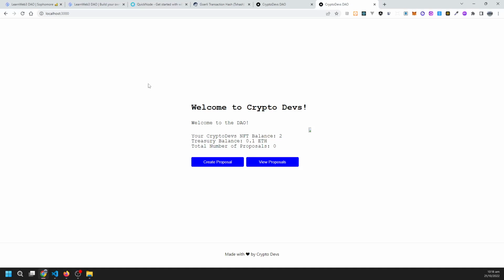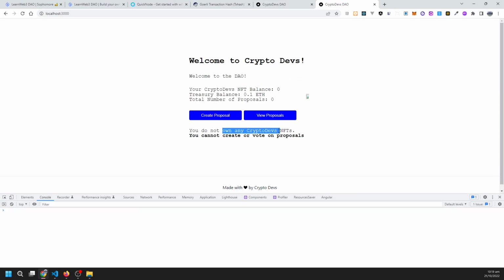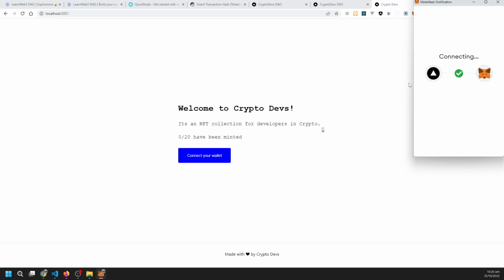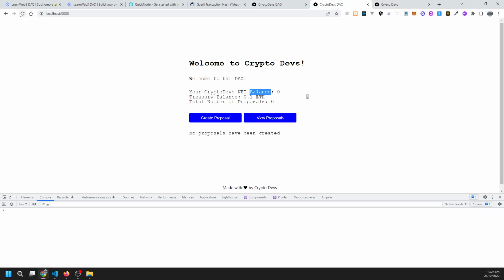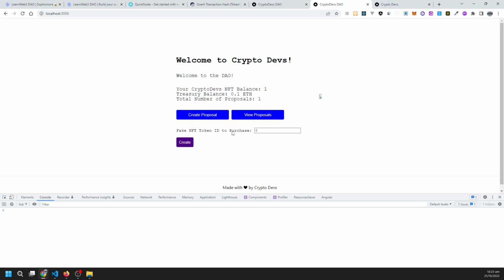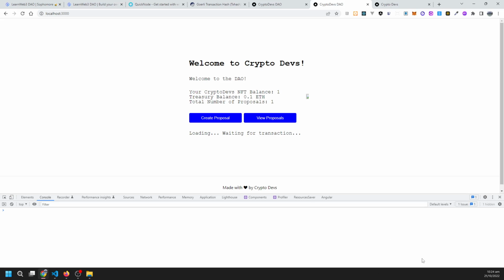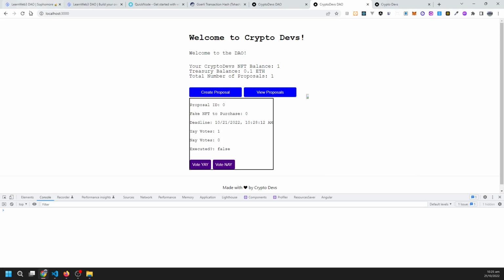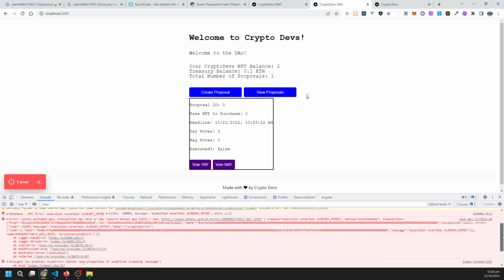Build full dApps within Tokens, DeFi, DAOs, and NFT fields! | learnweb3.io Sophomore track - Part 51